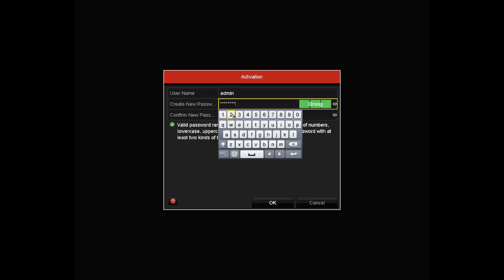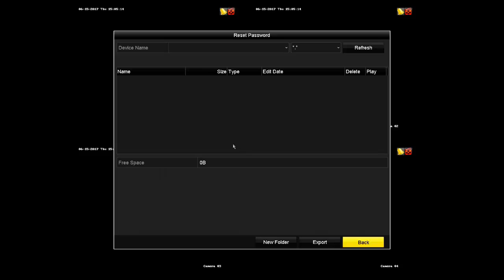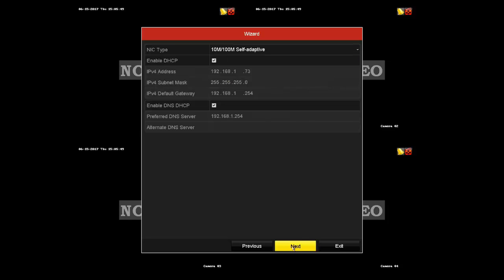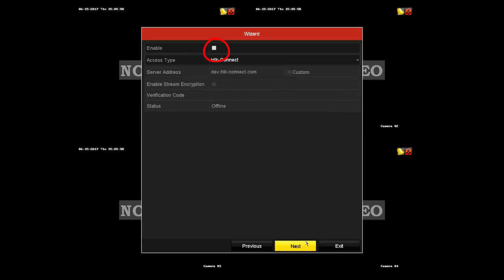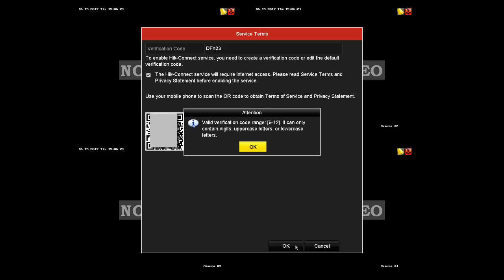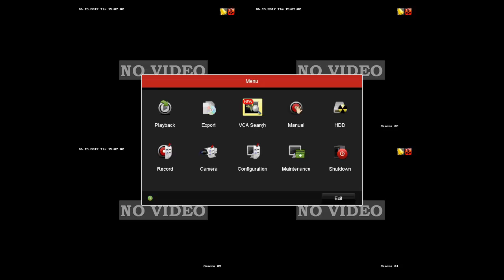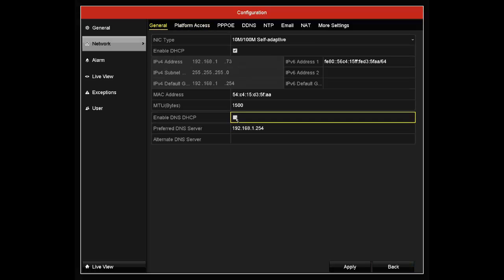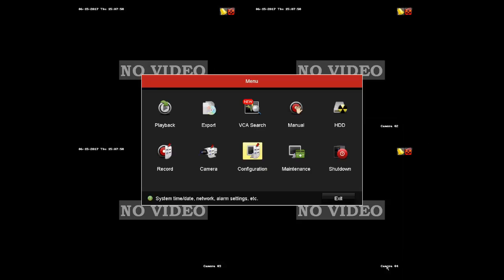how-to-hik-connect Hikvision inital dvr power up P2P cloud viewing mobile android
Step by step guide on powering up your DVR/NVR ready for mobile viewing. Be sure to watch the other video on Hik-connect mobile viewing.